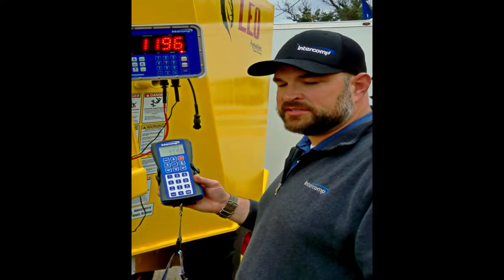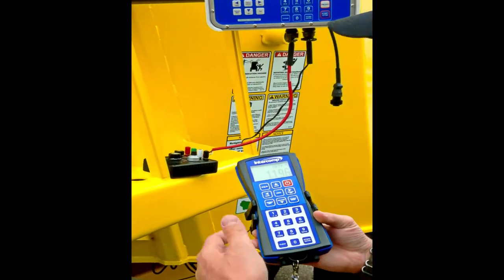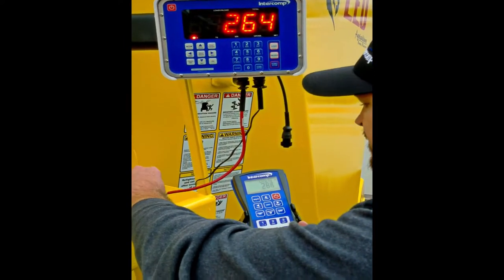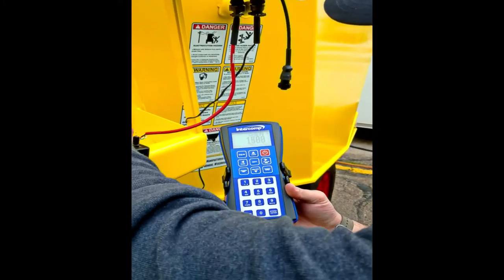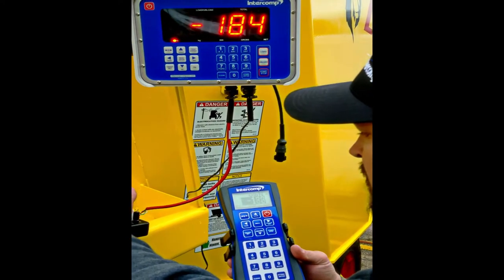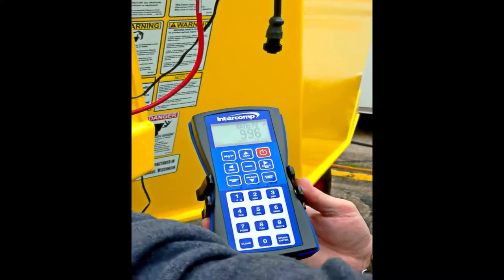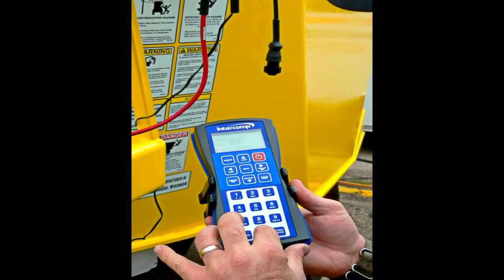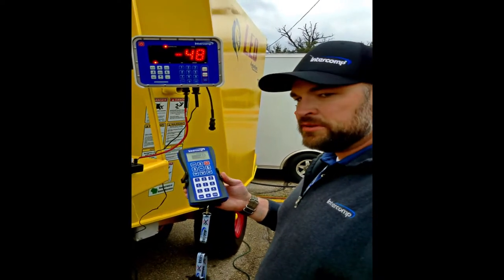LEO Agriculture Intercomp LD720 Scale System and Handheld Remote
The Intercomp LD720 scale indicator standard on LEO machine comes with a Load and Unload function. Simply type how much of an ingredient you want to add and it will count you down. When unloading the mix to different cow groups simply say how much to unload each group and pace your bunk length with the handy bar graph on the handheld remote.